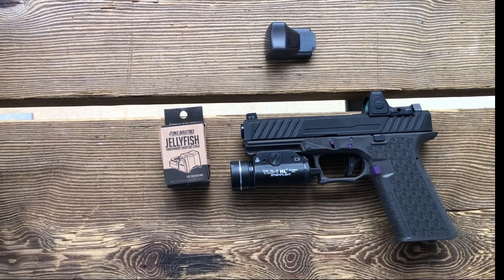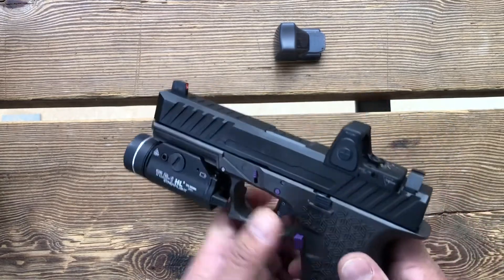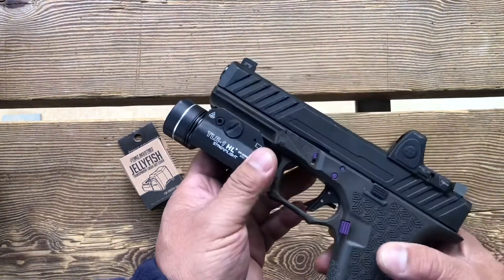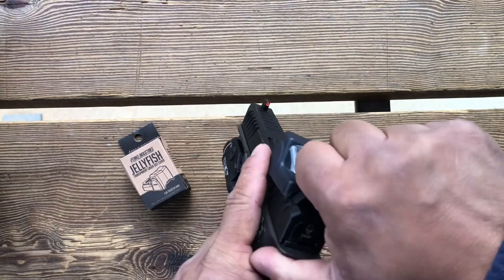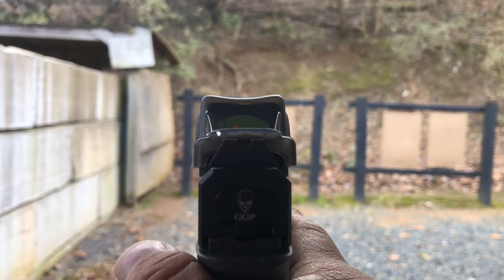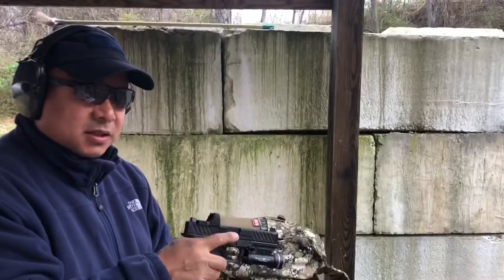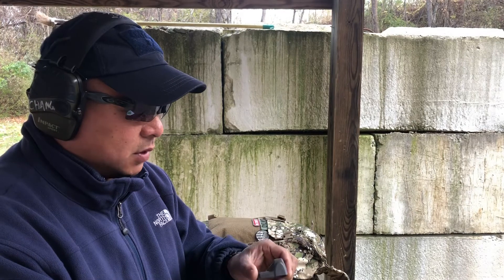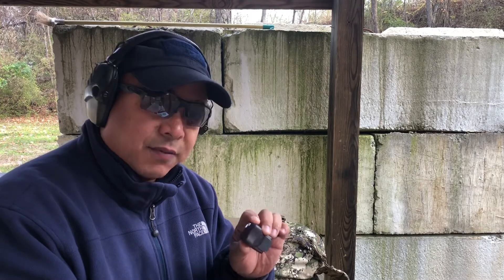Product Review: Strike Industries’ Jellyfish RMR cover on a Polymer 80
Review of Strike Industries’ Jellyfish, a semi flexible, see through protective cover for the RMR.